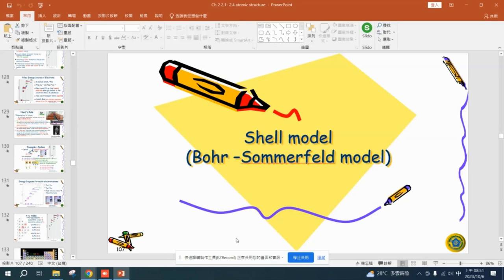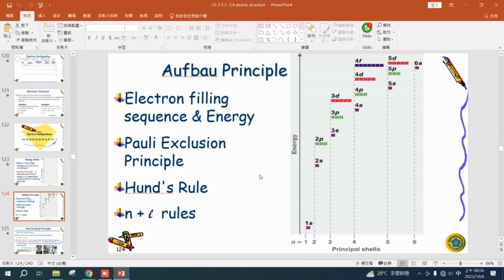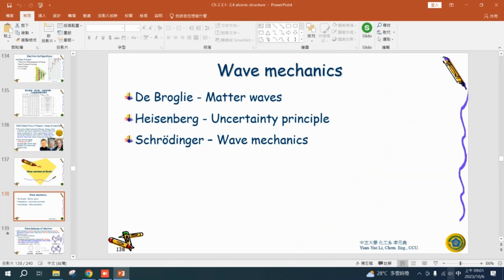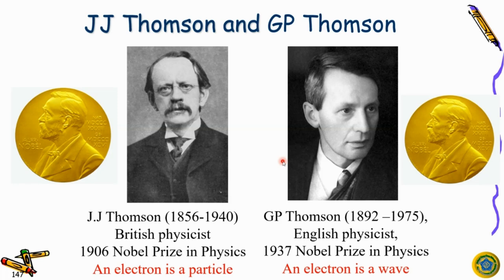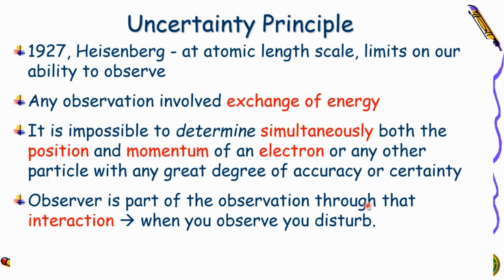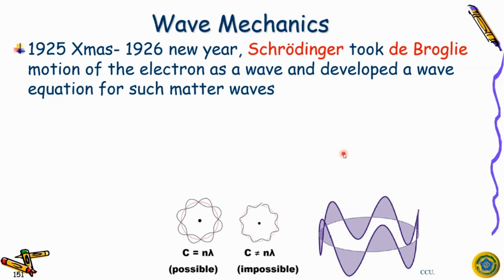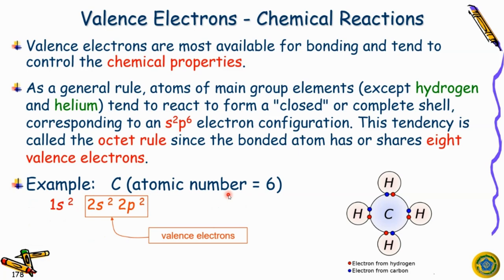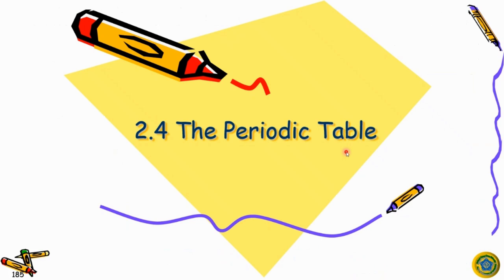2023/10/06 ch 2.3 Wave mechanical model